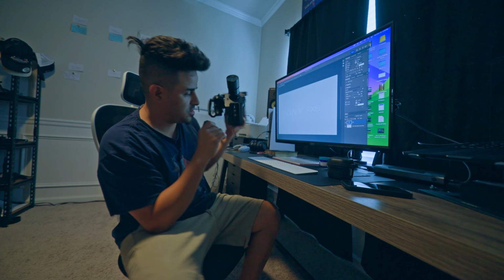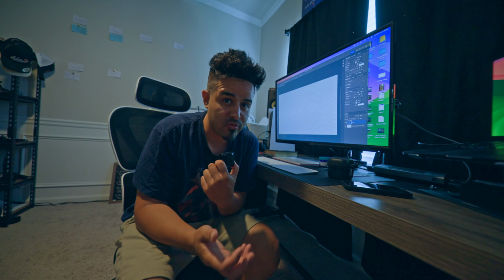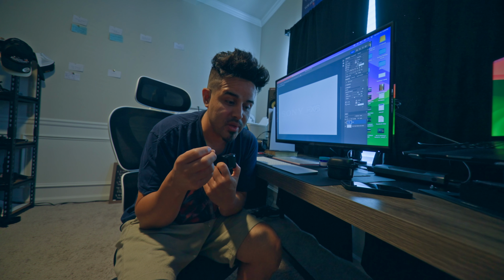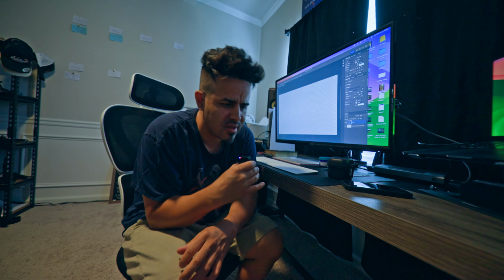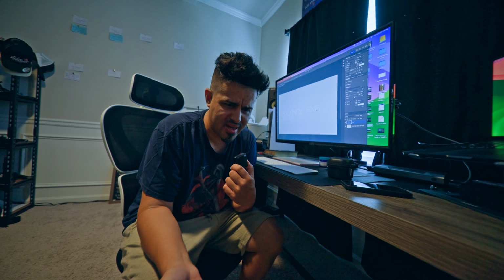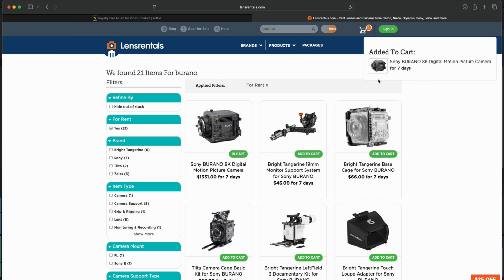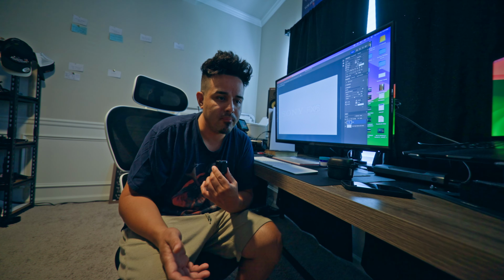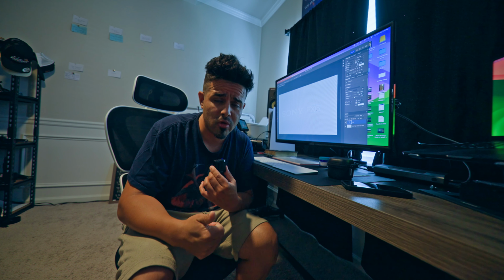Documenting my Journey for my 2nd indie Film (Sony FX6 paired with Sirui anamorphic) - Fam Jammers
Gear I Use:

Camera:
Sony FX6
Lenses:
Sony 70-200 f2.8 GMaster ii
Filters:
Tiffen Black Pro mist 1/4
Tiffen Black Pro mist 1/8
Polarpro Peter Mckinnon 6-9 stops VND
Audio:
Rode NTG3 Boom Microphone
Gimbal:
Dji Ronin RS3 Pro
Lights:
Godox VLC150
Godox UL150
Godox TL60